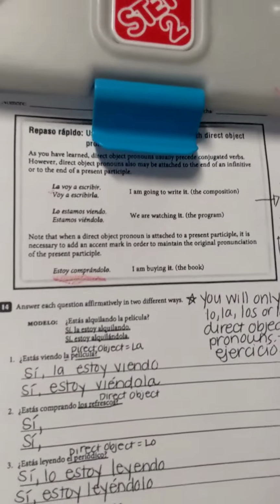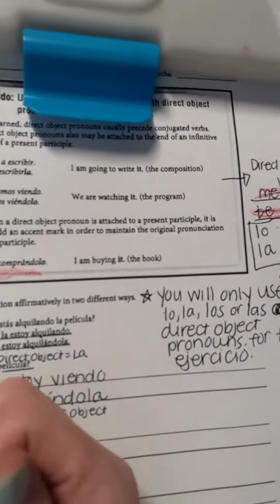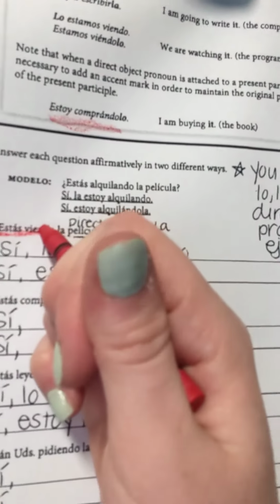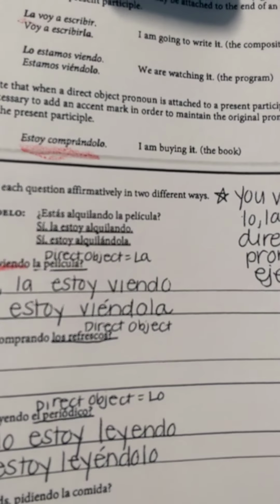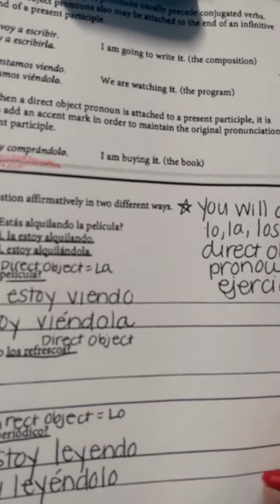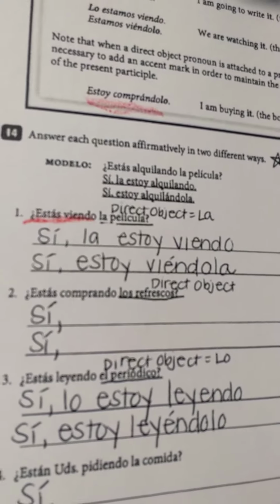Present progressive with the direct object homework explained by señora